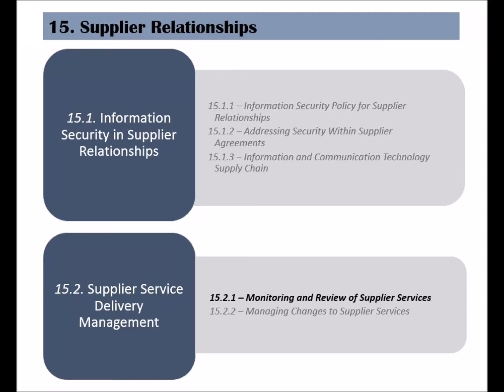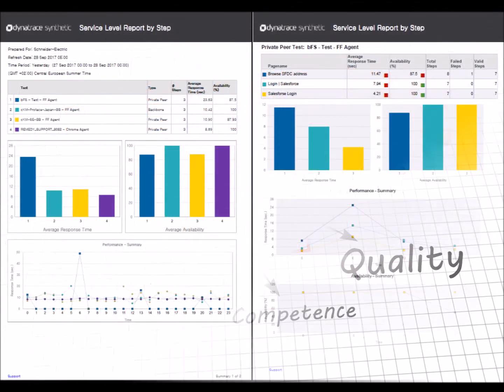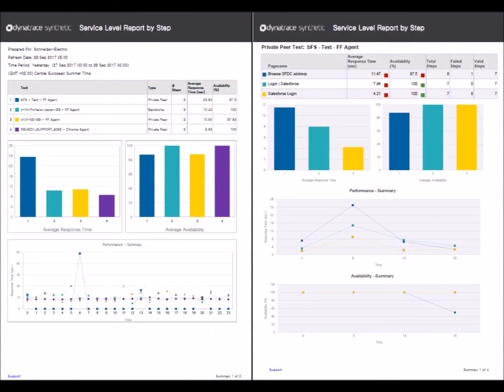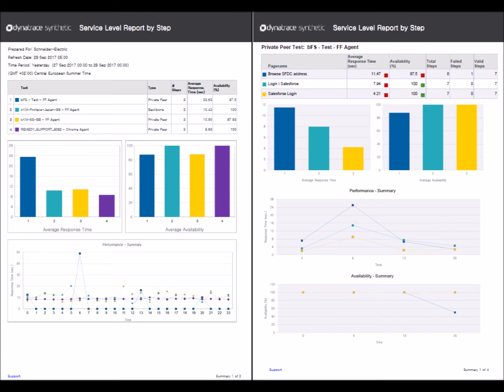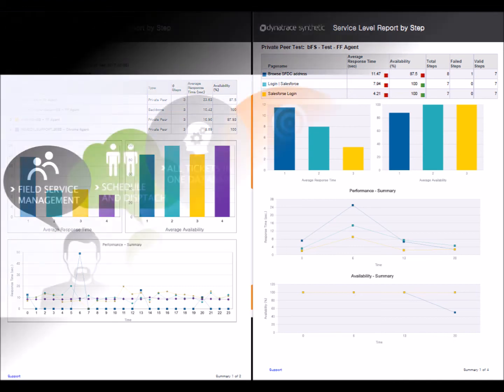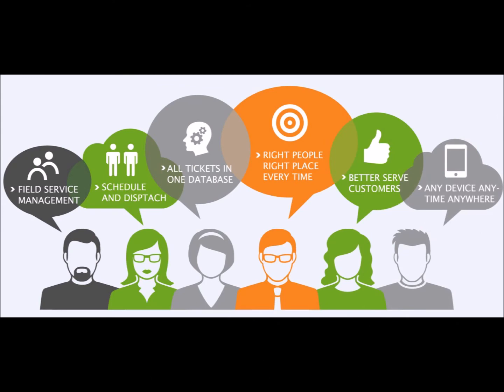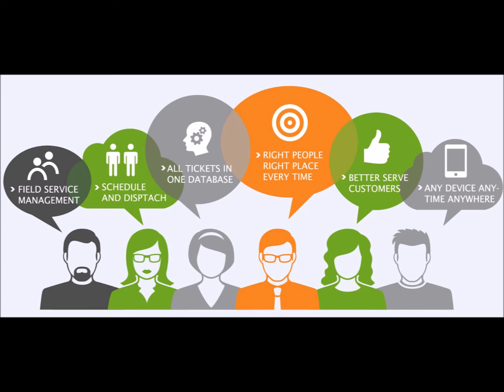ISO 27002 - Control 15.2.1 - Monitoring and Review of Supplier Services